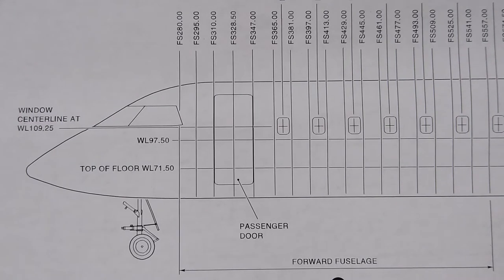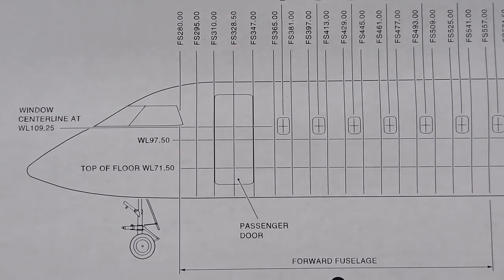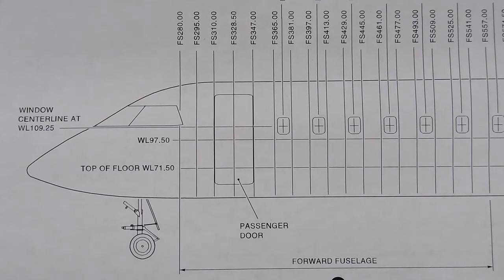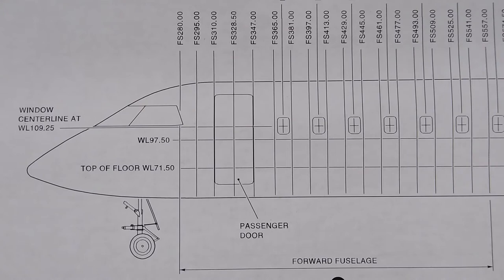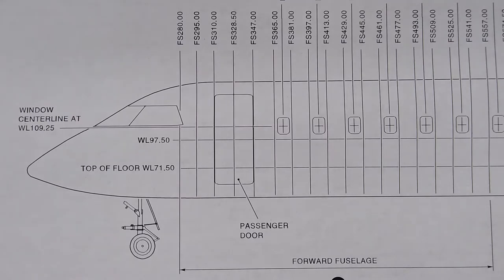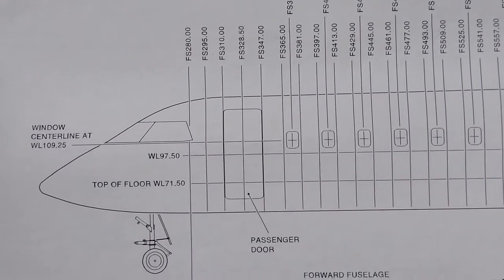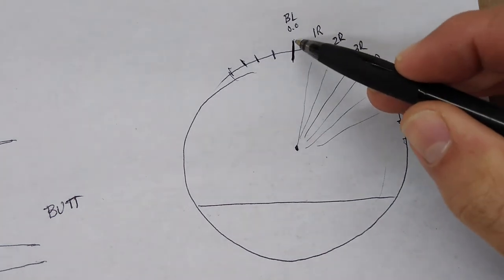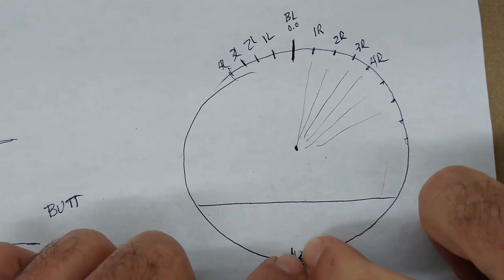AIRCRAFT DIMENSIONS and COORDINATE SYSTEM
A system of dimensions and measurements to define positions and locations in aircrafts.